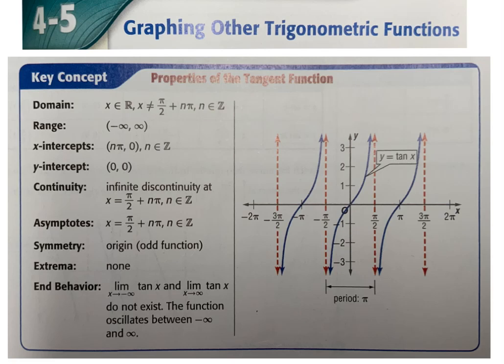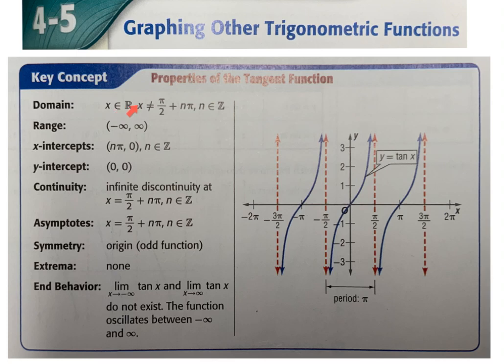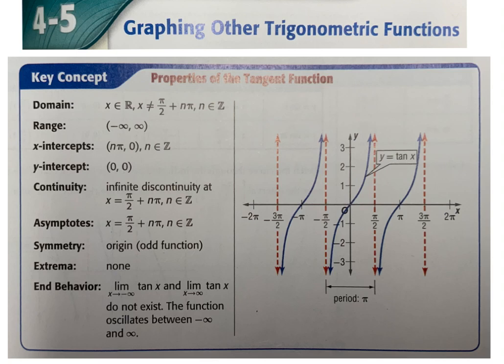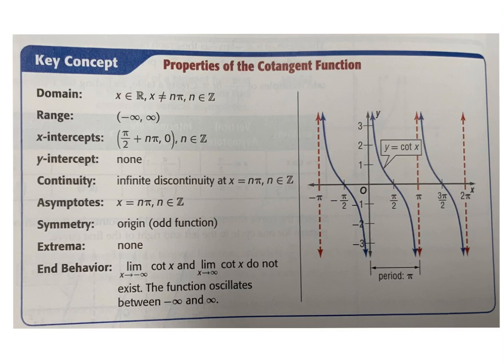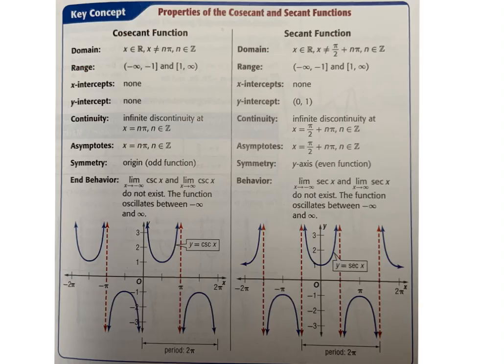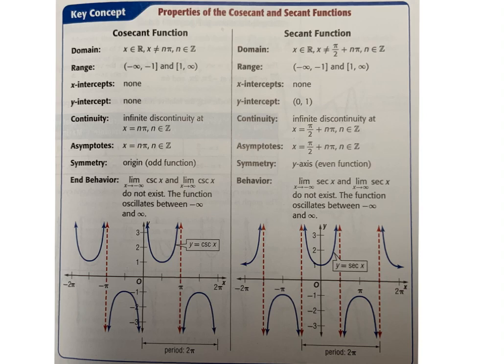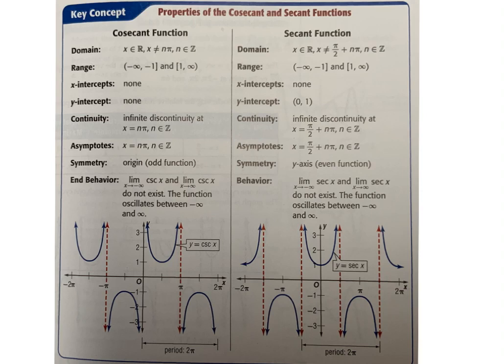Precal section 4.5